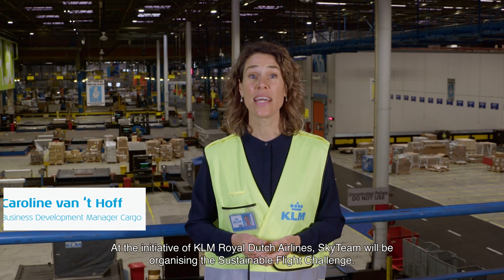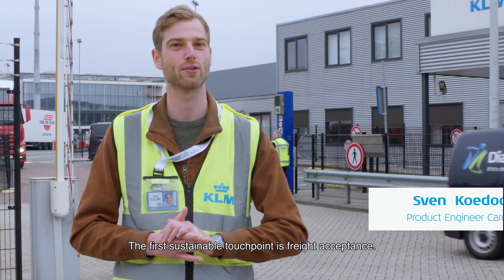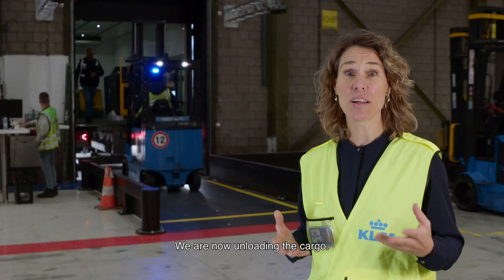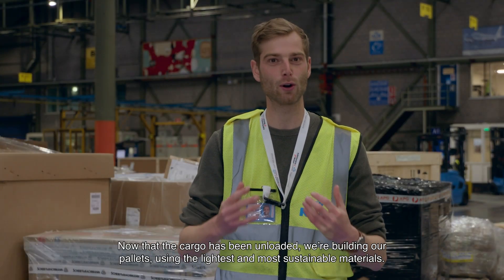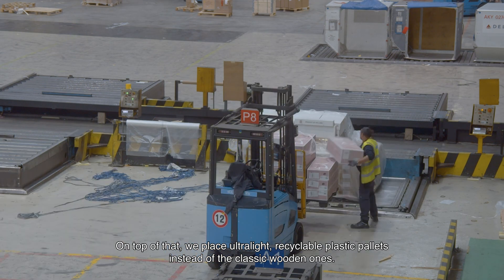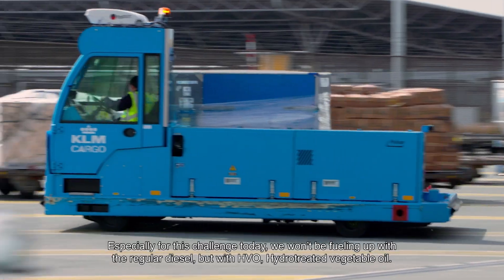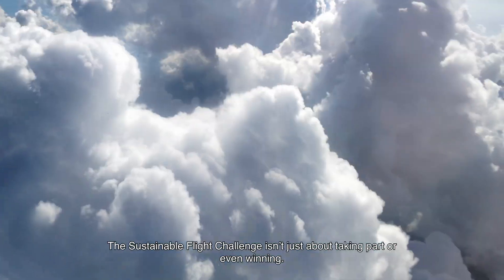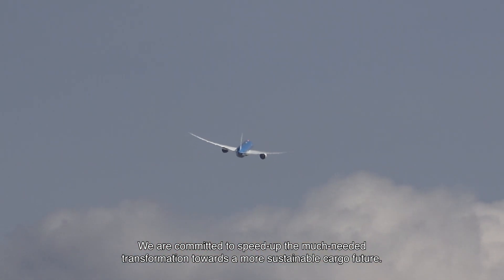KLM Cargo | The Sustainable Flight Challenge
On May 7 KLM Cargo has taken part in SkyTeam’s SustainableFlightChallenge, joining hands with other airlines to gain new insights into sustainability. Essentially, the Sustainable Flight Challenge acknowledges that environmental impact affects us all and that we need to collaborate to speed-up the transition towards a greener air transportation industry.

As part of the challenge, KLM operated flight KL675 between Schiphol Airport Amsterdam and Edmonton International Airport Canada, which is striving to become the first airport in North America to go beyond net-zero standards, eliminating CO2 emissions entirely. KLM’s long-haul aircraft of choice is the Boeing 787-10 Dreamliner, which has lighter engines and lower carbon emissions.

KLM Cargo has taken all kinds of measures to make the flight as sustainable as possible:
• Minimal use of paper, with digital handling and electronic AWBs;
• 100% electric warehouse operation;
• Ultra-lightweight materials for pallet build-up;
• Using recyclable & circular plastics;
• Ground vehicles with low CO2 emissions, fully electric or fuelled with hydrotreated vegetable oil (HVO) instead of regular diesel;
• Cargo carriage for customers who are members of our SAF programme.